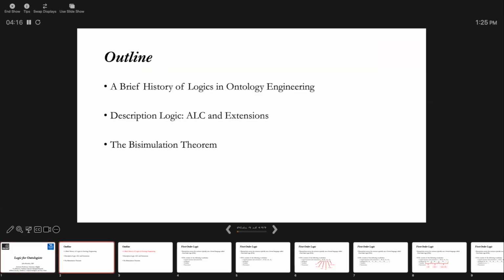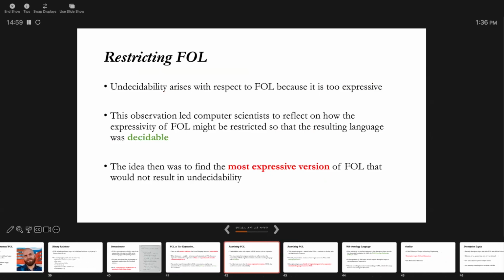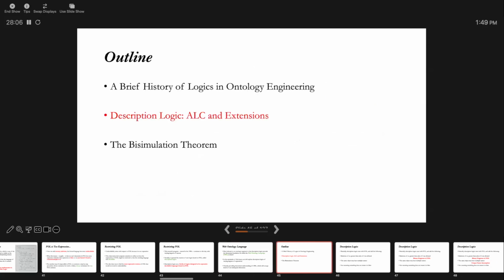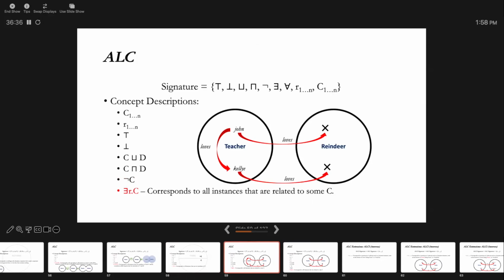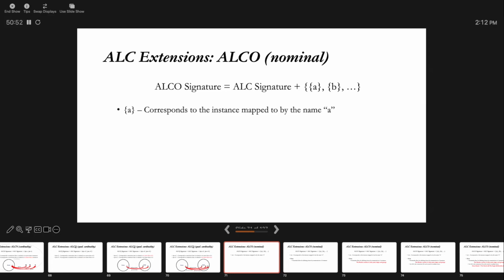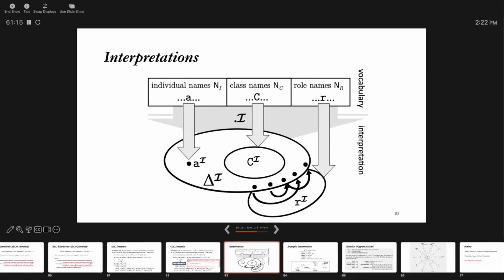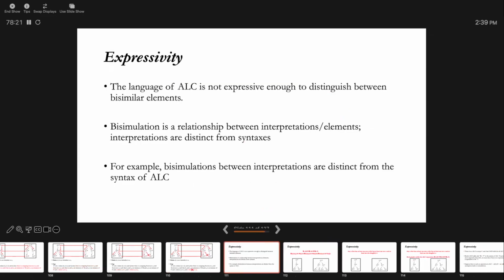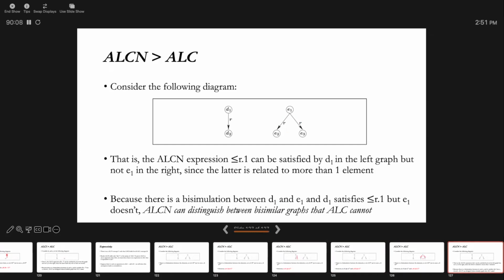Logic For Ontologists 1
The first class in the Logic for Ontologists Fall 2024 seminar